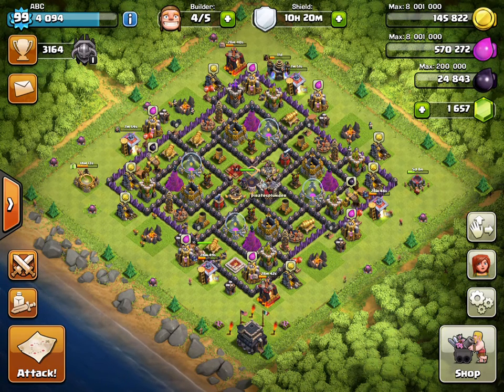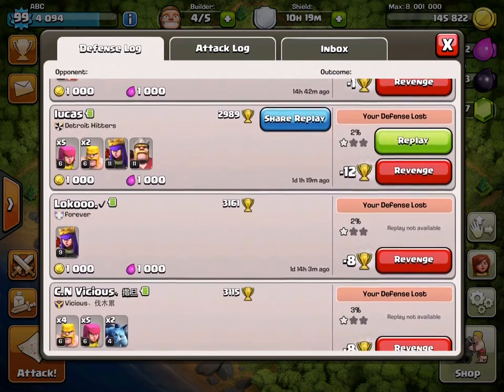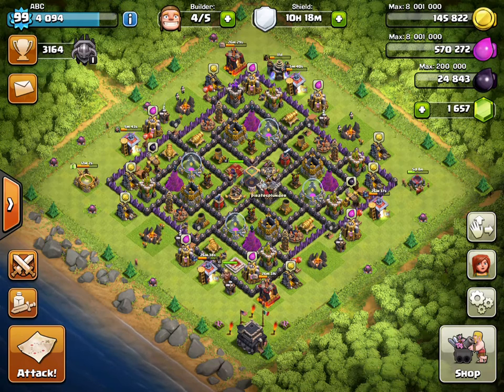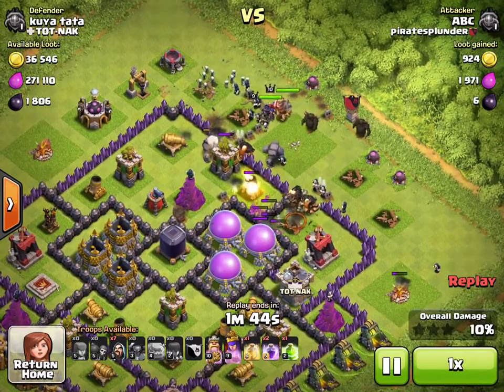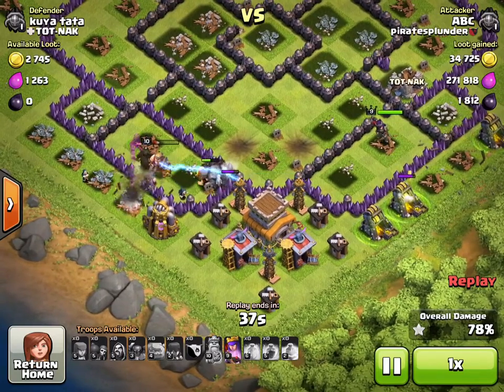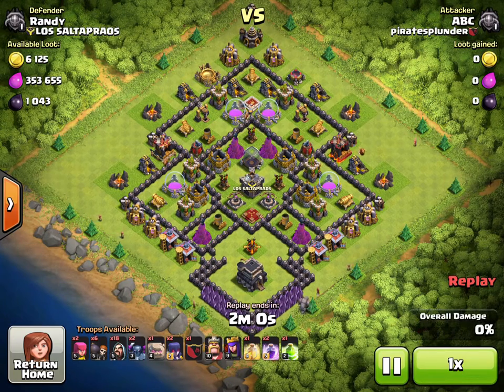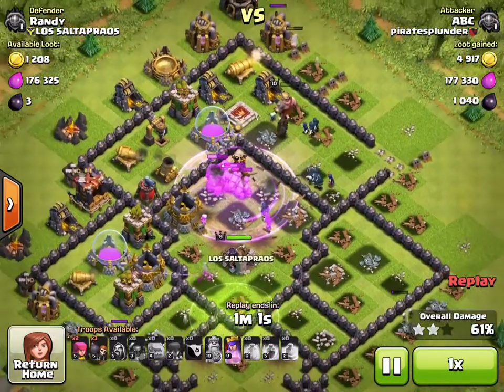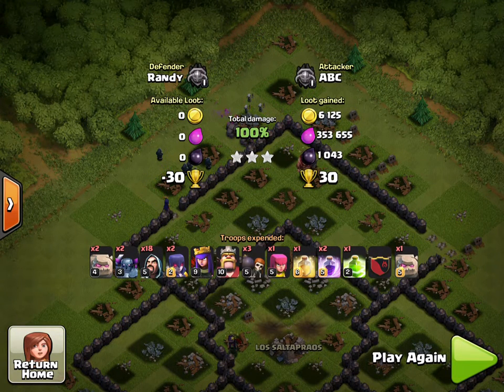Clash of Clans | TH9 | Road to Champion League Tips & Tricks - Part 1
In this video, I explain some tips and tricks I use on my quest to Champion league, and show two replays.